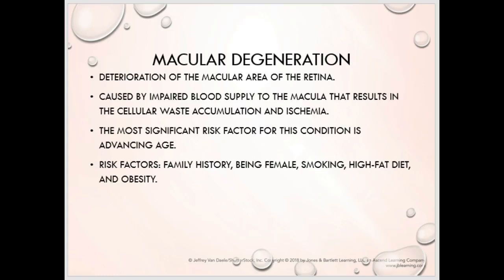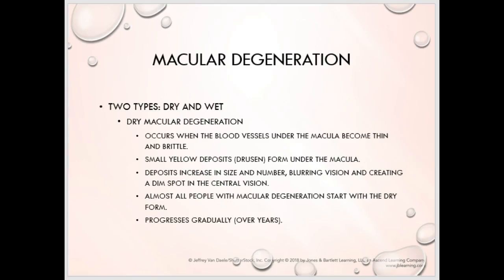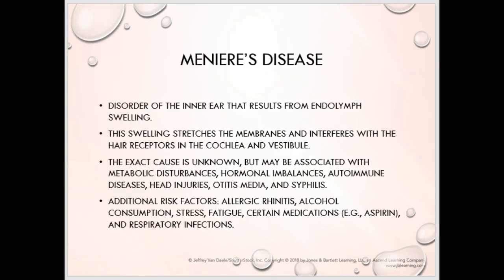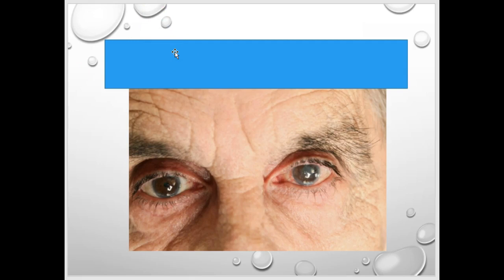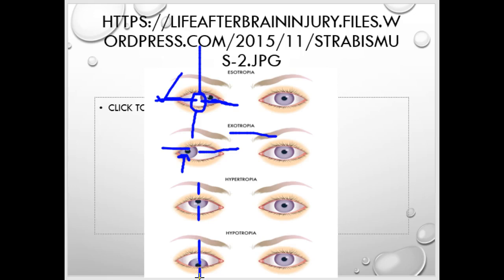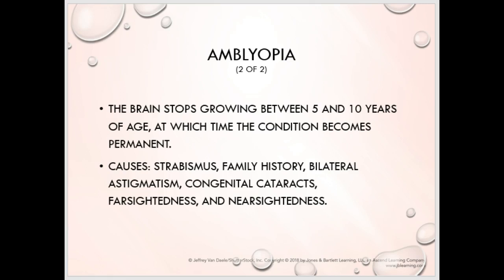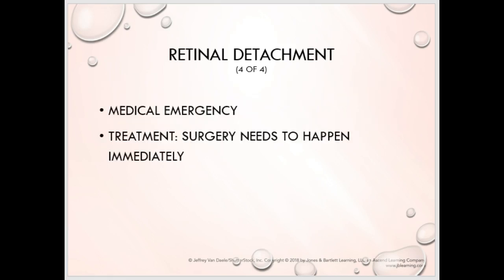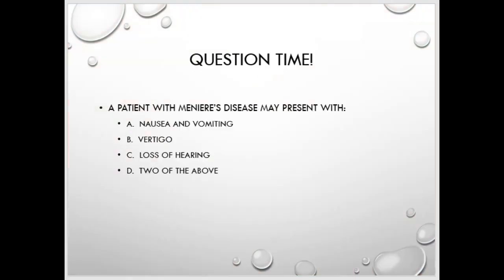Path Ch 14 Part 4